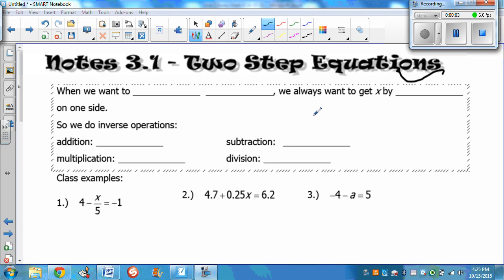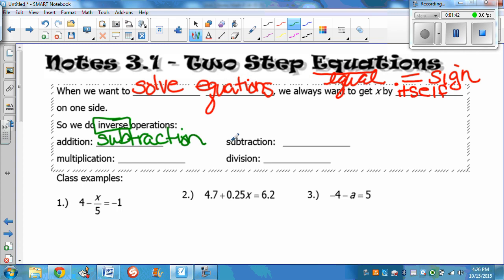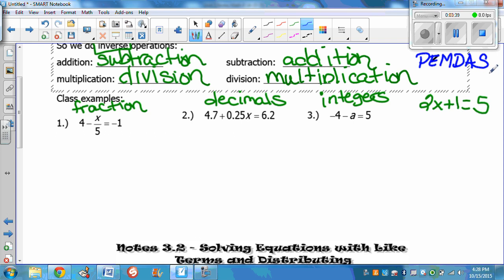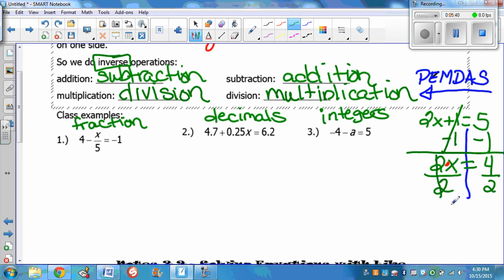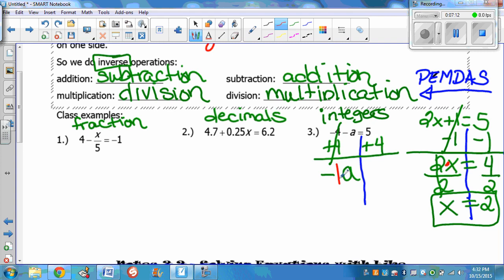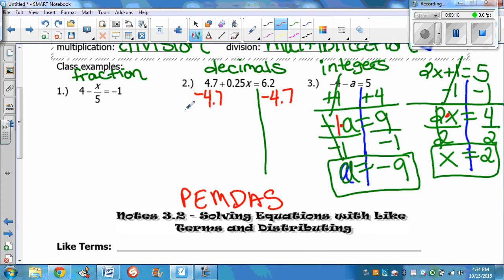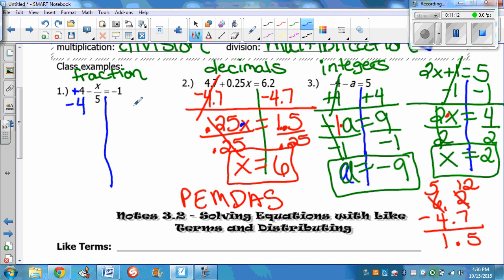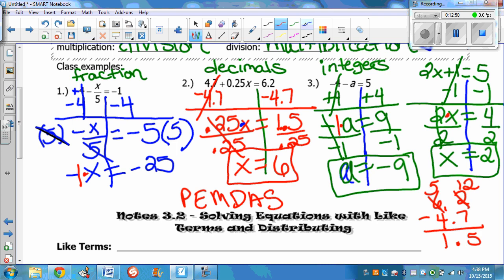3 1 Two step equations